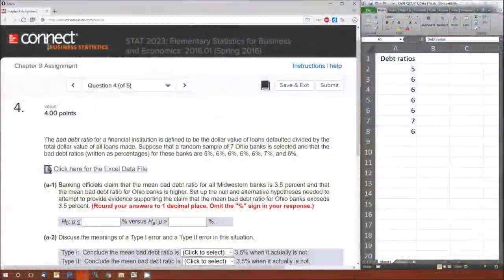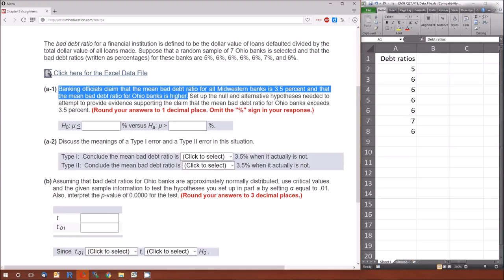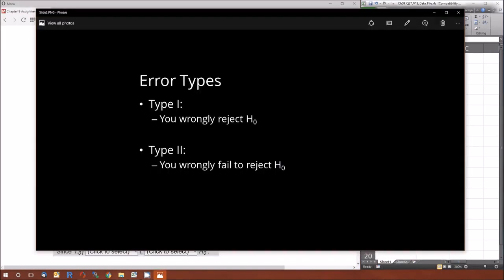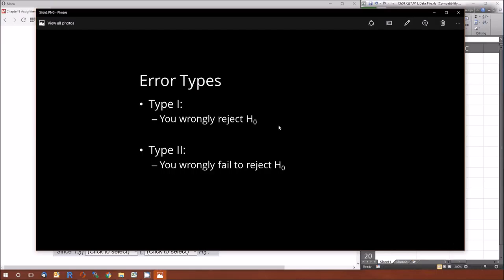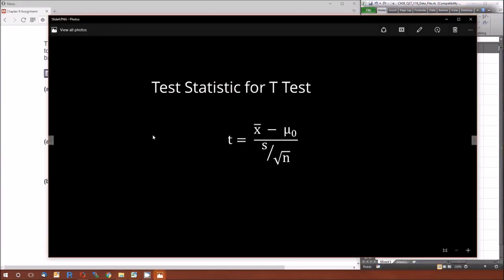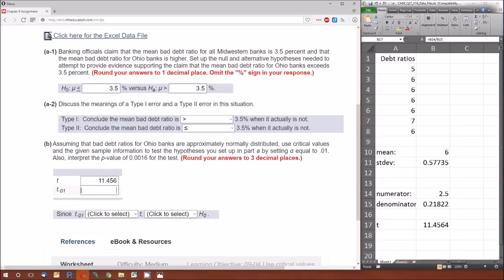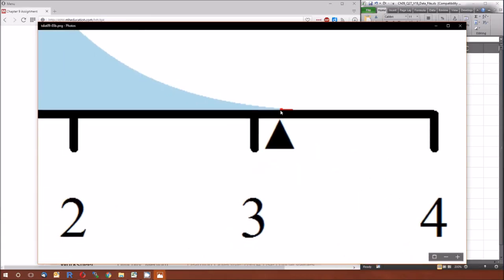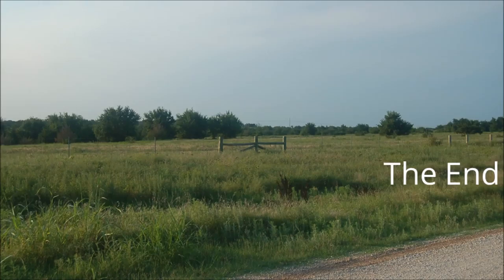BOM: Chapter 9, Problem 4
This video covers hypotheses, Type I and Type II errors, t-test statistic, critical value, and how to make a conclusion on your null hypothesis from these last two values.